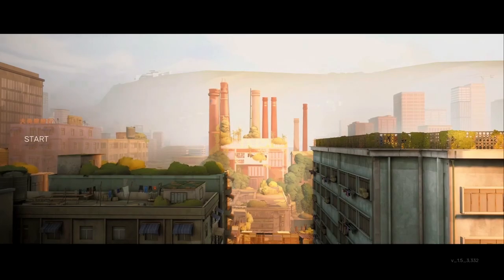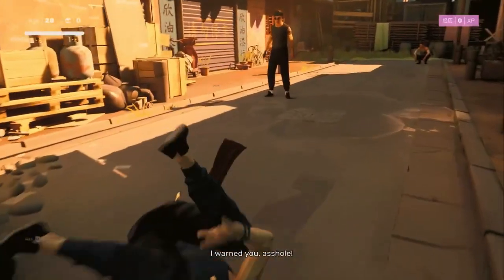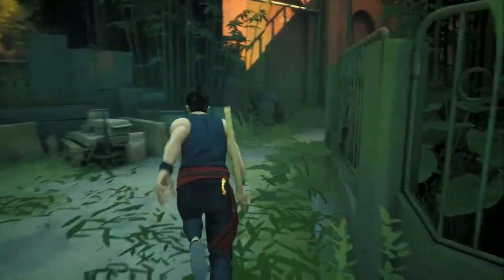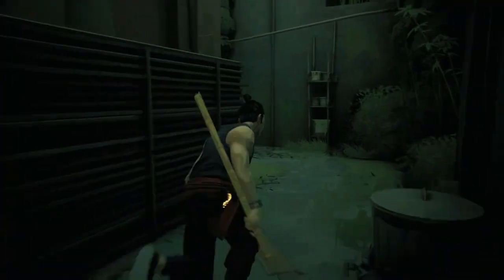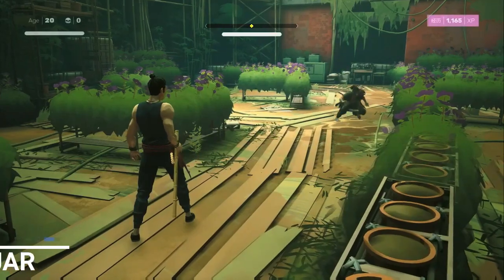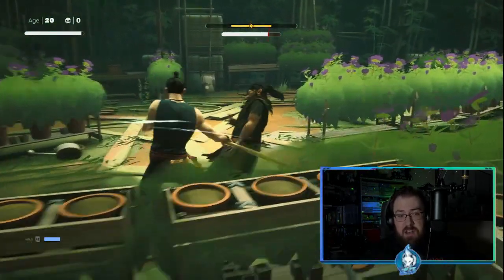SIFU No Death Guide - Level 1 (The Squats)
Sifu can be a pretty punishing game. This video is meant to be a helpful guide for anyone looking to keep their age down through the first level. By keeping your age low it really helps with the more punishing later levels of the game. There is also a trophy to beat the game at age 25 and under and this will hopefully help get you there. Level 2-5 still to come.